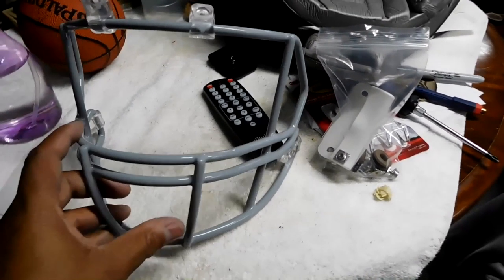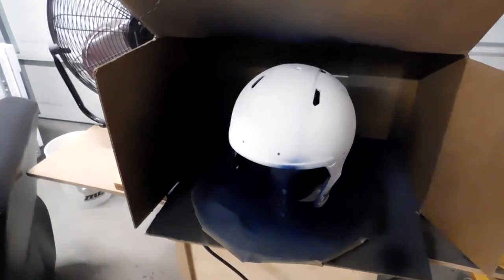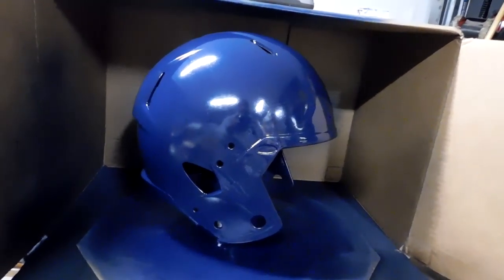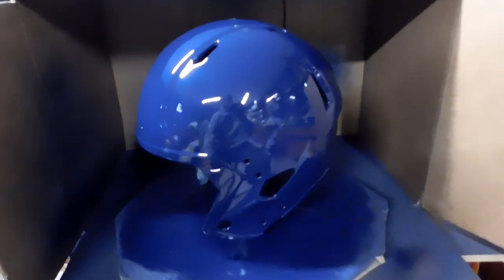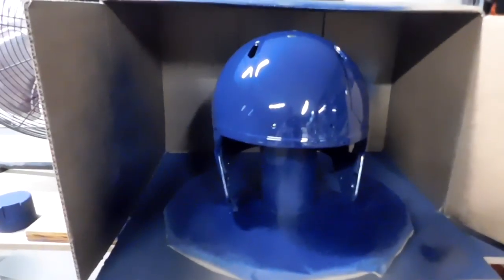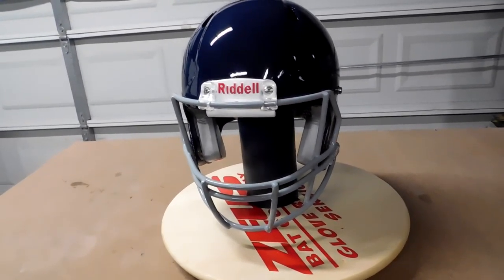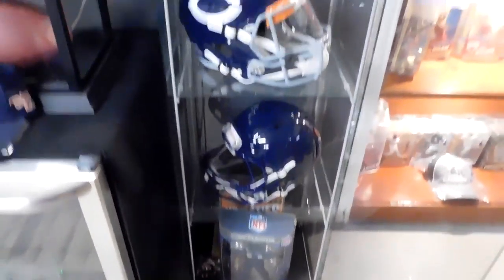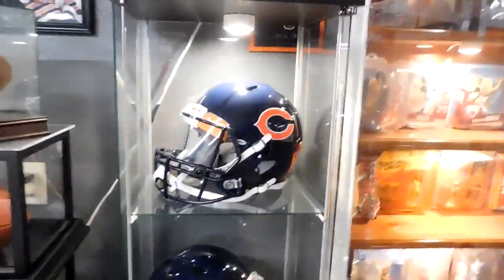Custom Bears Helmet Collection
just a few Beras helmets I did myself,